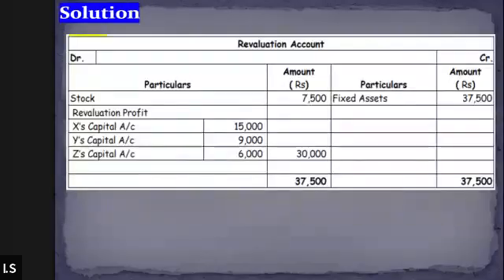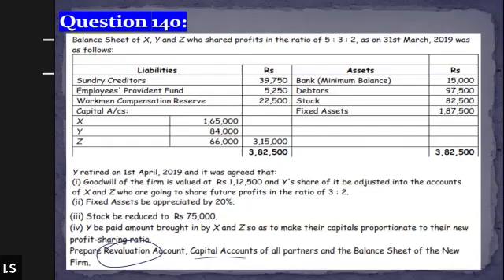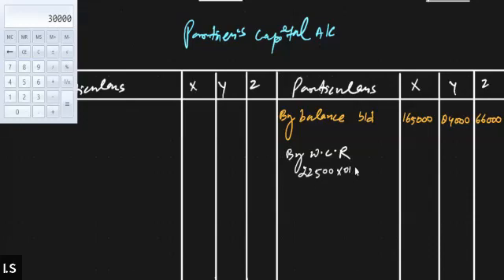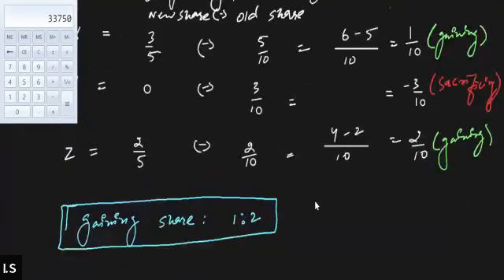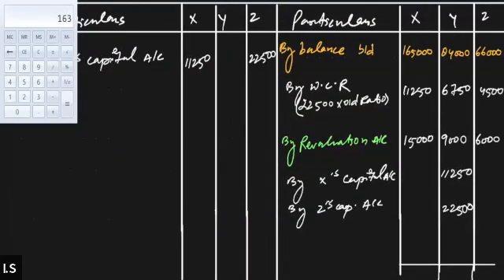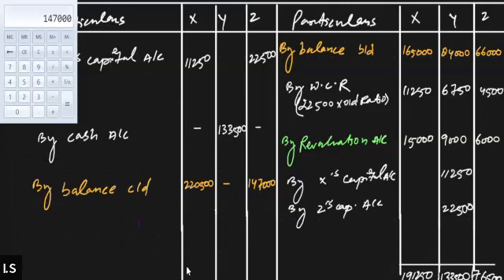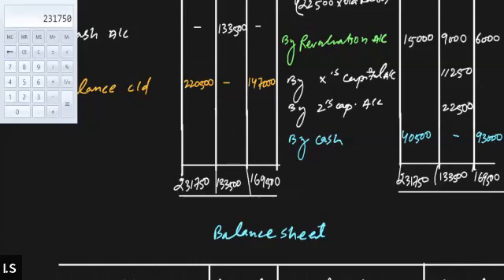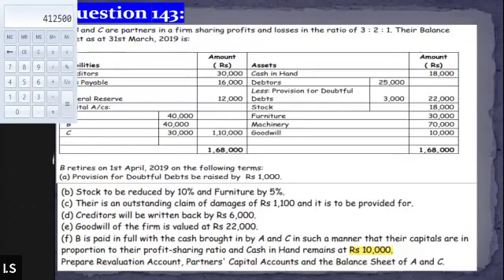Learnivio | Admission of a Partner | Lect 50 | 12th MEA | 19-09-2022